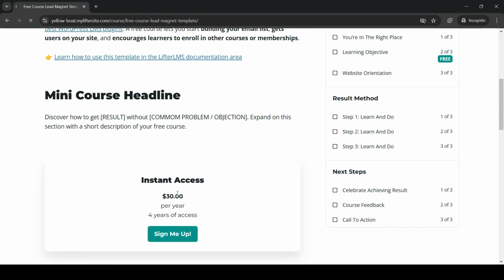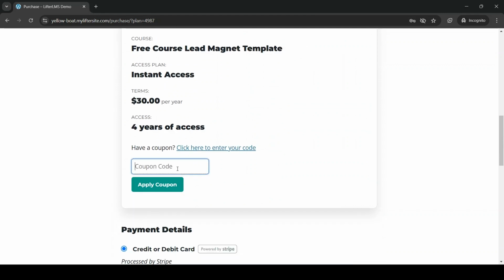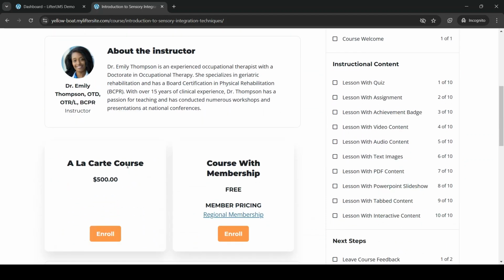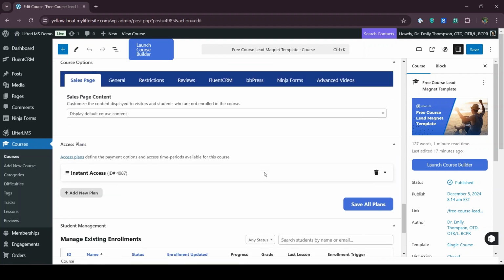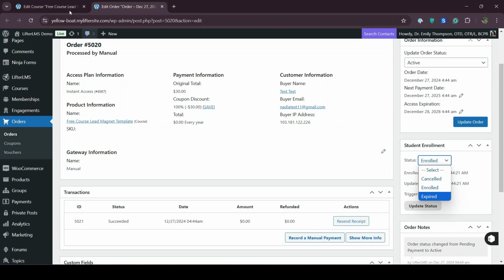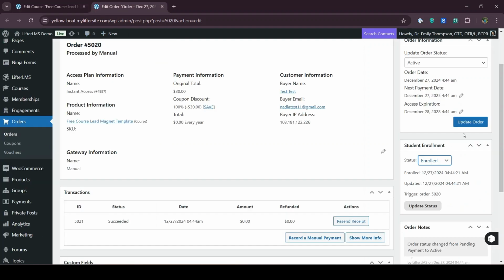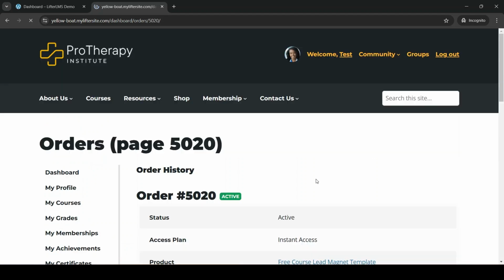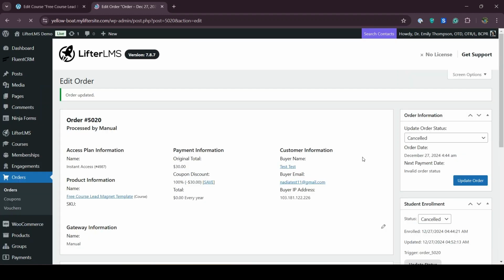LifterLMS Student Enrollment Explained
Are you looking to understand how student enrollment works in LifterLMS?

This tutorial covers everything you need to know about enrolling students, creating access plans, managing statuses, and more.

We help education entrepreneurs to help their learners achieve desired outcomes, to truly change lives, and to make a great living in the process.